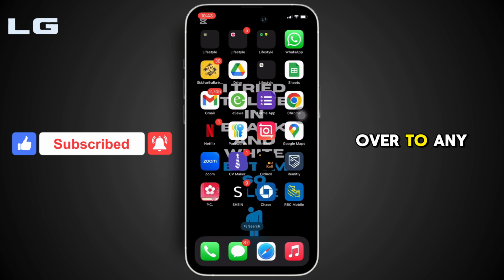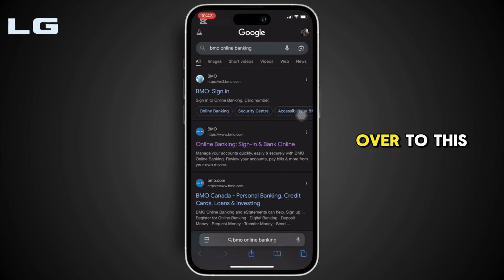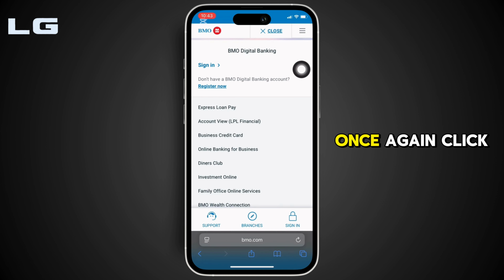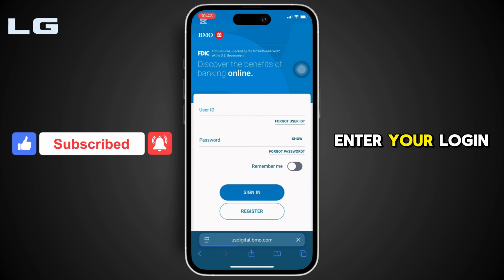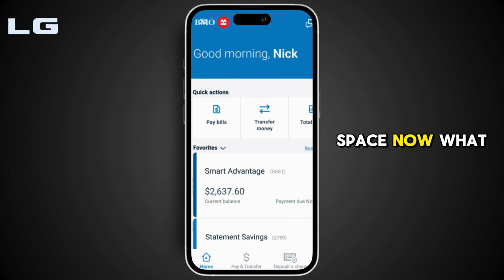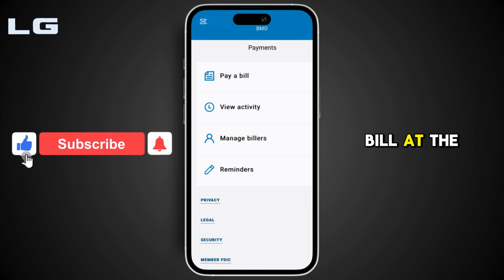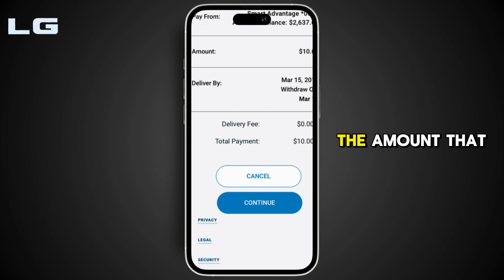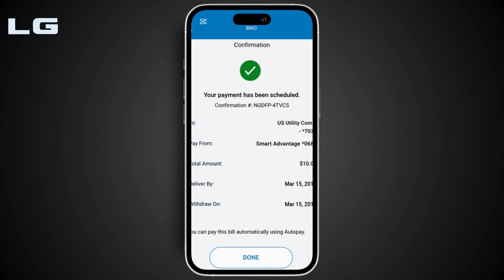How to Pay Bills on BMO Online Banking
Need to pay your bills through BMO Online Banking in 2025? This video is your step-by-step guide to set up, schedule, and send payments quickly—covering the BMO Online portal, the mobile app, one‑time and recurring bill flows, payee setup, and cutoff‑time reminders so your bills always clear on time.

Timestamps
0:00 Introduction
0:10 How To Pay Bills on BMO Online Banking